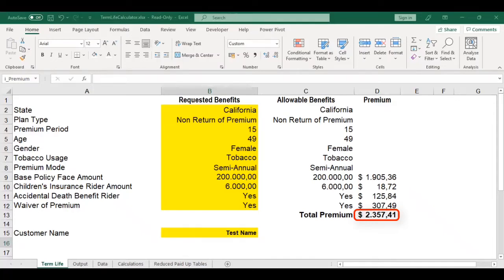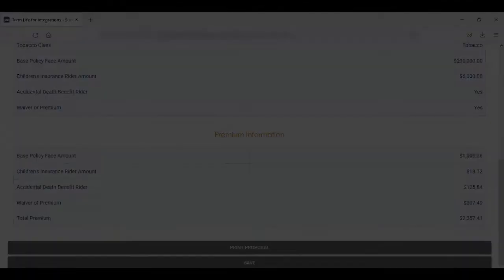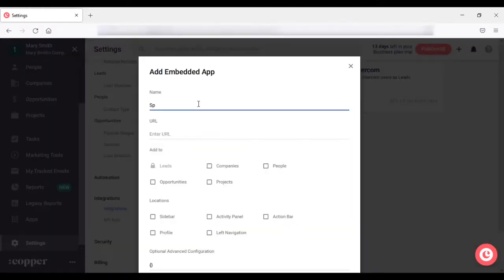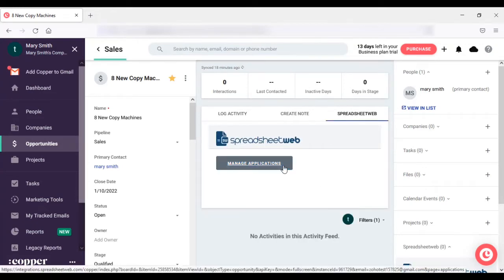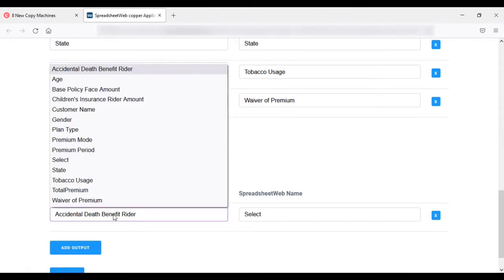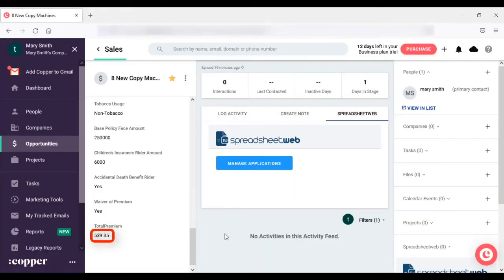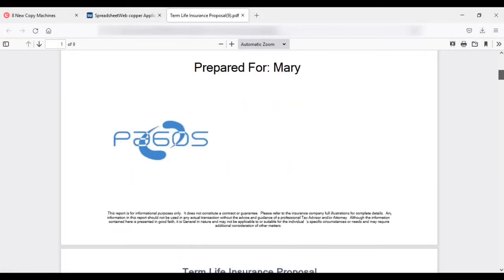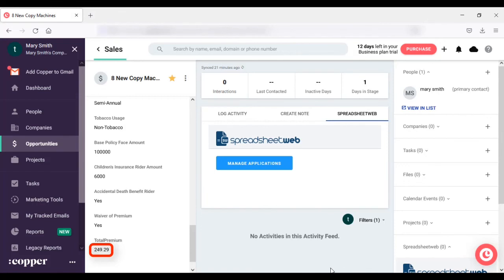Turn Pricing Spreadsheets into Sales Quoting Applications on Copper